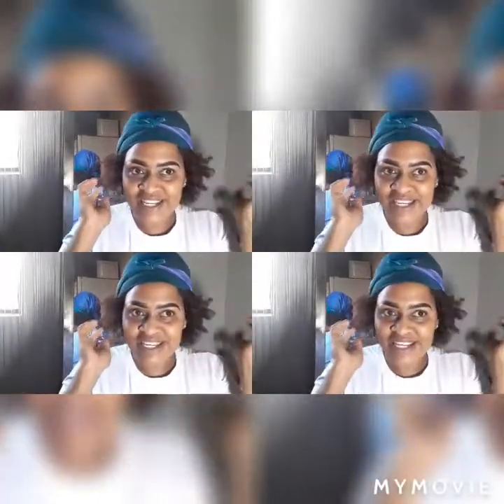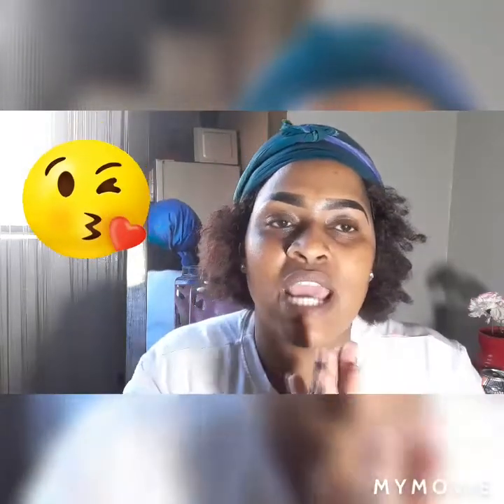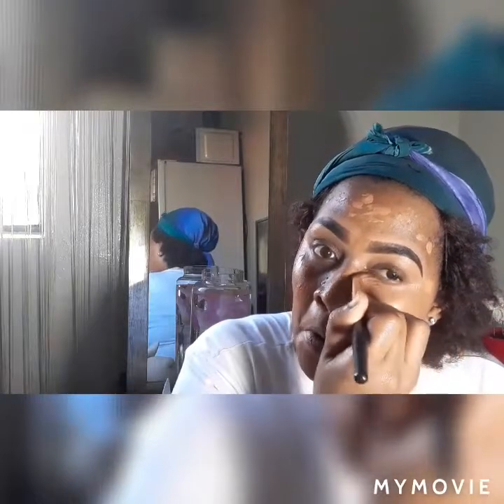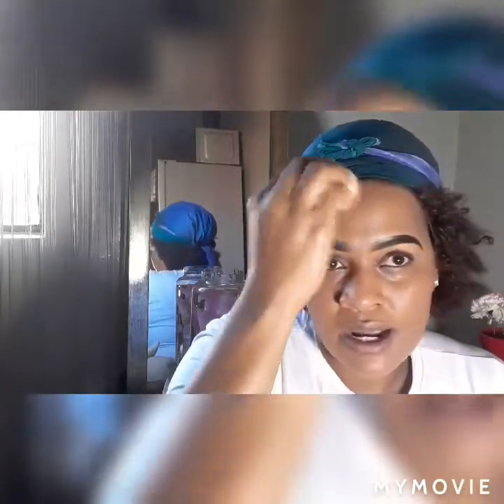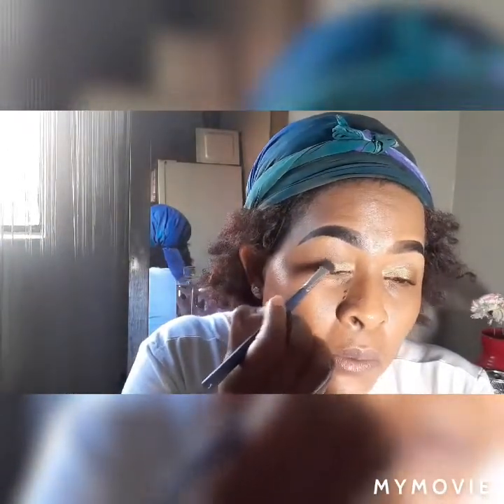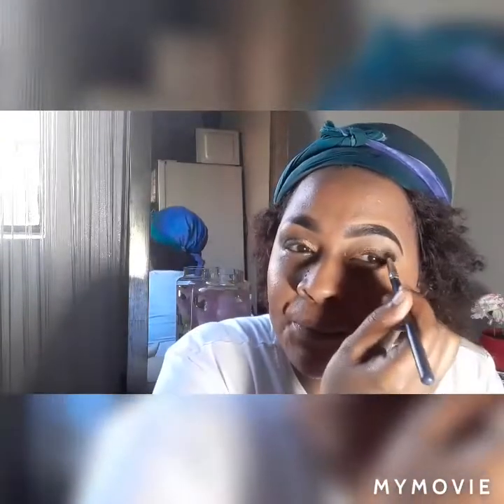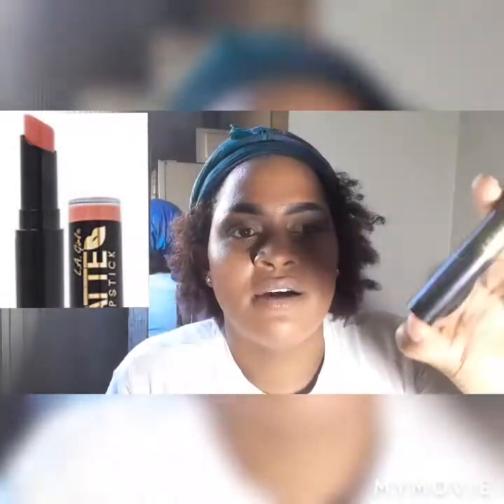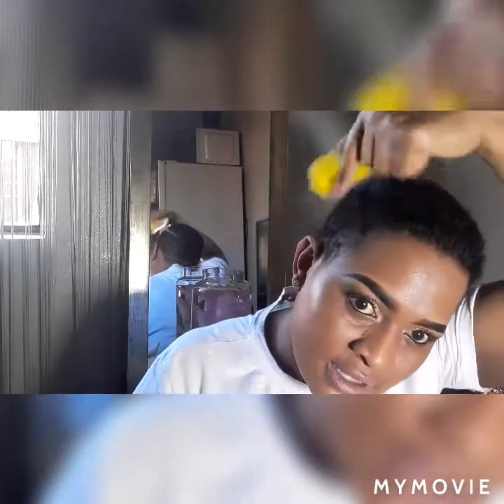Easy,quick,beginner friendly everyday makeup look/South African Youtuber/KG Nakedi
Eyes
All products are from Dis-chem
Eyeshadow palette Mac
La girl concealer(fawn)
Kajal
Essence volume mascara

Face
Maybelline fit me foundation
(Clicks and Dis-chem)
Wow shimmer @Dis-chem

Lips
La Girl matte flat velvet lipstick (Dis-chem)

Am on Instagram @onekg_nakedi
Facebook @ Innocentia Mphephu Nakedi

Hi ❤💚💛🧡

This video is a easy,quick everyday makeup look.Please do view the video till the end and hope you enjoy it enough to come back for the next video.

If you new on the channel welcome to the family and if you are already a family member ❤ thank you for returning,your support is appreciated.